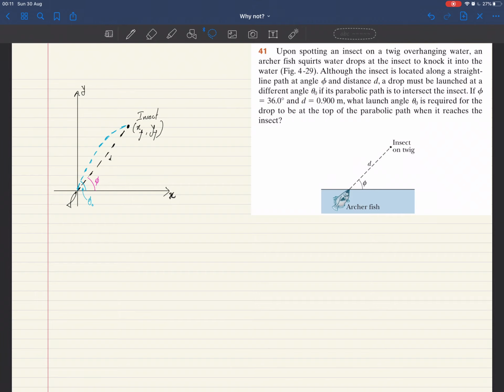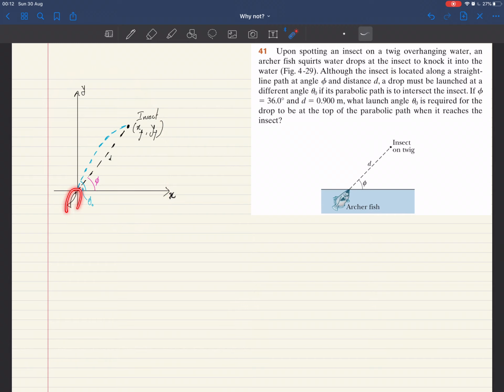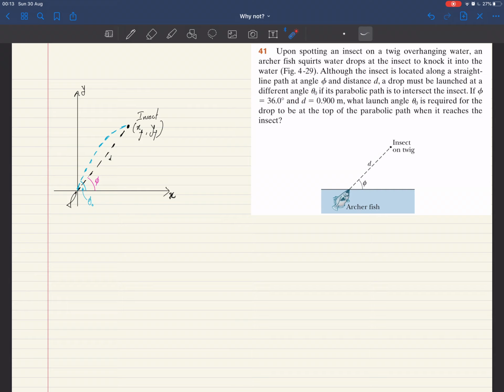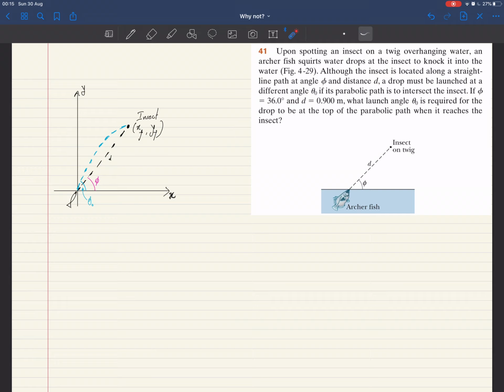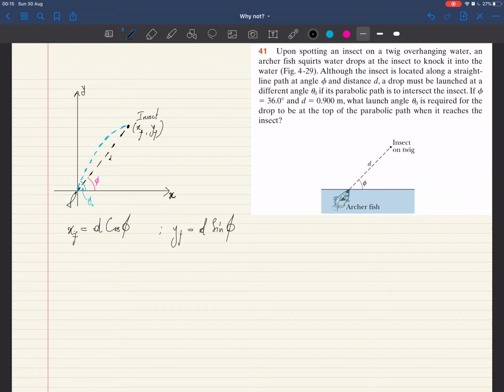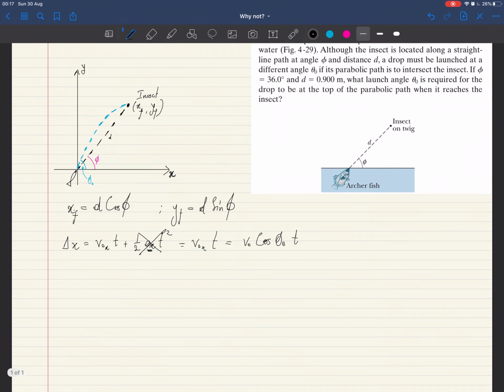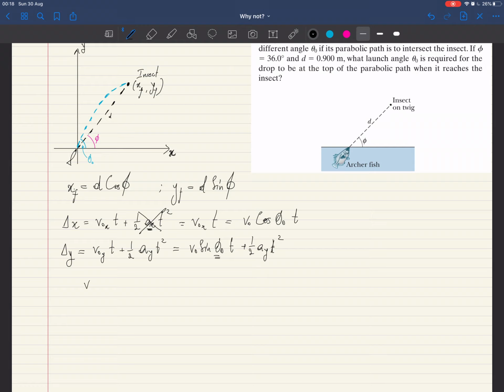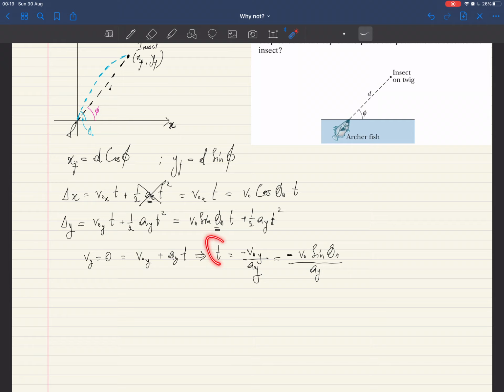Problem 41 of Chapter 4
An outline of how to approach Problem 41 of Chapter 4. Do not be discouraged by the mathematics nor by the unknown variables; they eventually cancel out.